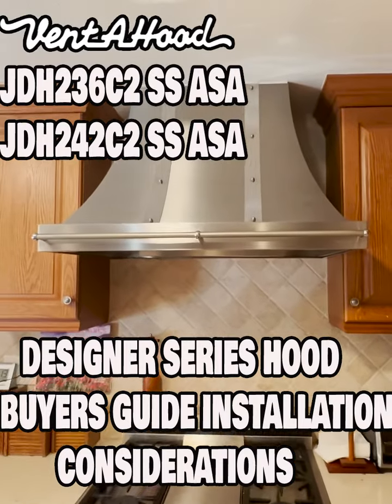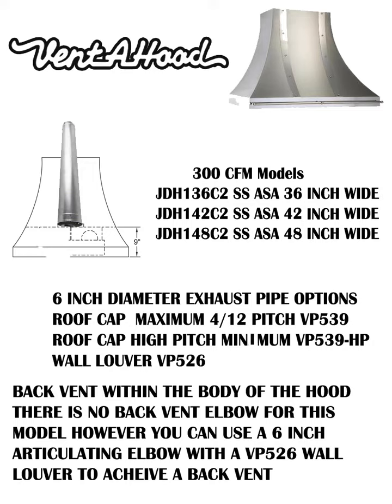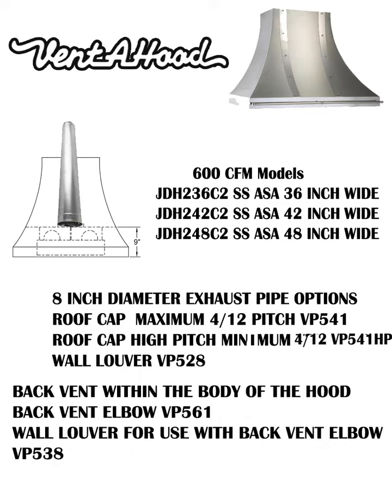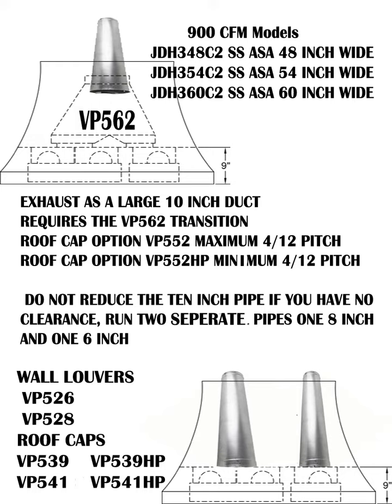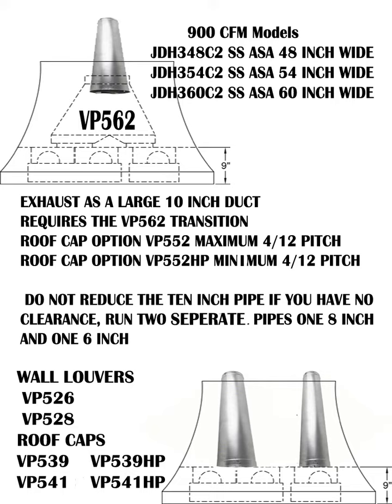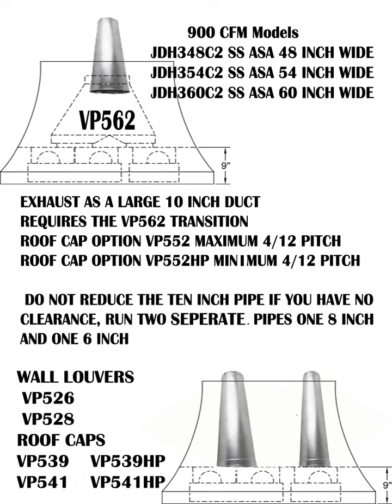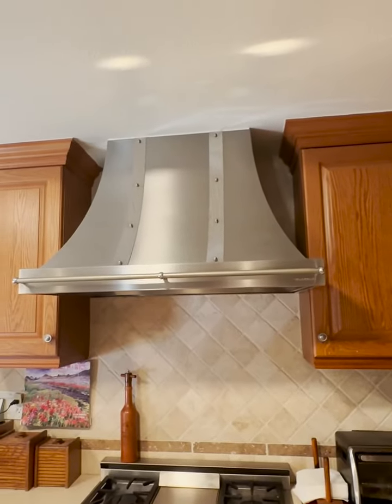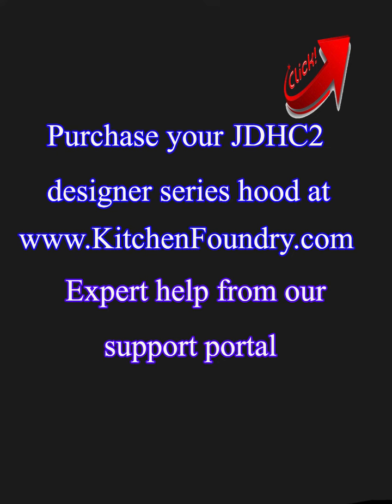Vent-A-Hood jdh460c2ss jdh466 JDH236c2 ASA JDH242c2ss JDH454c2 ss jdh248c2 ss jdh348c2ss jdh18354c2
brings you a good look at the new JDH236c2ss asa JDH242c2ss asa jdh454c2ss asa ventilation hood for the vent-a-hood brand, Determine which model fits your project and get real help on installation from a product expert
vent-a-hood
jdh236c2ss asa jdh242c2ss asa jdh248c2ss asa jdh348c2ss asa jdh354c2ss asa jdh360c2ss asa jdh454c2ss asa jdh460c2ss asa jdh466c2ss asa

Ventilation Solutions
Video Description:

In this video, we explore the impressive Vent-A-Hood JDH Series, featuring the JDH460C2SS, JDH466, JDH236C2 ASA, JDH242C2SS, JDH454C2SS, JDH248C2SS, JDH348C2SS, and JDH18354C2 models. These top-tier range hoods are designed to provide exceptional kitchen ventilation, ensuring a clean and fresh cooking environment. Whether you're a home cook or a professional chef, the JDH Series offers the ultimate in performance and style.

Key Features:

    Magic Lung Blower System: The JDH Series range hoods are equipped with Vent-A-Hood’s patented Magic Lung blower system, delivering powerful ventilation that effectively removes smoke, grease, and odors while maintaining whisper-quiet operation.
    Sleek Stainless Steel Design: These range hoods feature a modern and stylish stainless steel finish, enhancing the aesthetic appeal of any kitchen and providing a professional look.
    Durable Construction: Built with high-quality materials, the JDH Series range hoods are designed for long-lasting durability and reliable performance.
    Energy-Efficient Lighting: Featuring bright halogen lights, these range hoods illuminate your cooking area brilliantly, improving visibility while being energy-efficient.
    Easy Maintenance: The JDH Series range hoods come with easy-to-clean filters and a simple maintenance process, ensuring your range hood stays in optimal condition with minimal effort.

Benefits of Choosing Vent-A-Hood JDH Series:

    Exceptional Performance: The Magic Lung blower system ensures thorough smoke and odor removal, maintaining a fresh and clean kitchen environment.
    Quiet Operation: Despite their powerful performance, these range hoods operate quietly, allowing for a peaceful cooking atmosphere.
    Enhanced Cooking Experience: With effective ventilation and bright lighting, the JDH Series enhances your overall cooking experience, making it more enjoyable and efficient.
    Versatile Sizes: Available in various sizes, including 36-inch, 42-inch, 48-inch, 54-inch, and 60-inch models, the JDH Series range hoods fit seamlessly into different kitchen layouts and meet diverse ventilation needs.

Product Overview:

    JDH460C2SS: Balanced size and performance, perfect for medium-sized kitchens.
    JDH466: Versatile size with robust performance, suitable for various kitchen setups.
    JDH236C2 ASA: Compact and powerful, ideal for smaller kitchens or limited space.
    JDH242C2SS: High-capacity model designed for larger kitchens and heavy-duty cooking.
    JDH454C2SS: Provides ample ventilation power for serious home cooks.
    JDH248C2SS: Combines power and efficiency, ideal for medium to large kitchens.
    JDH348C2SS: Offers additional ventilation power, perfect for professional-grade kitchens.
    JDH18354C2: The ultimate professional-grade range hood with the highest capacity and advanced features, ideal for large kitchens.

Watch this video to explore the features, benefits, and various models of the Vent-A-Hood JDH Series. Discover why Vent-A-Hood is the preferred choice for superior kitchen ventilation!